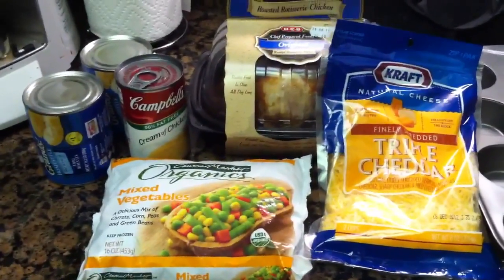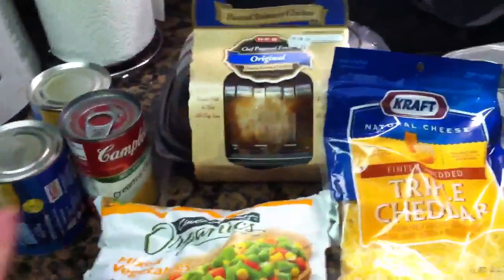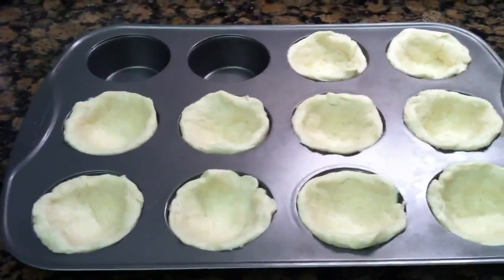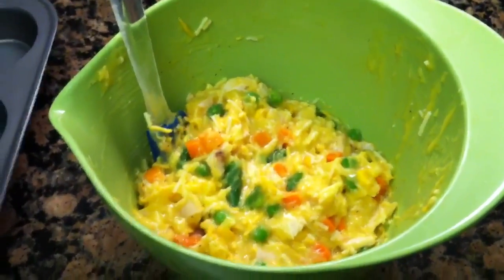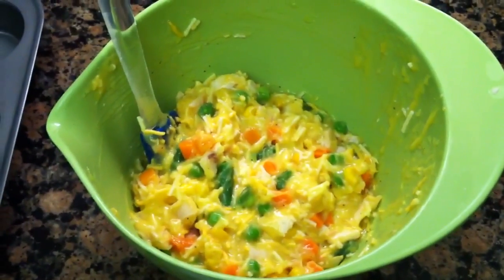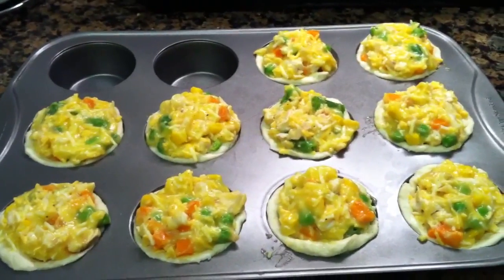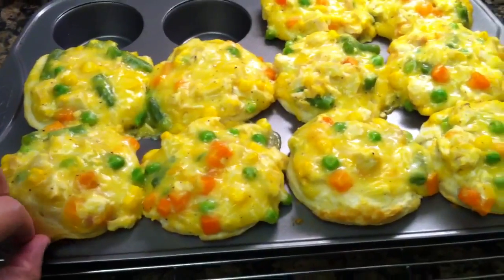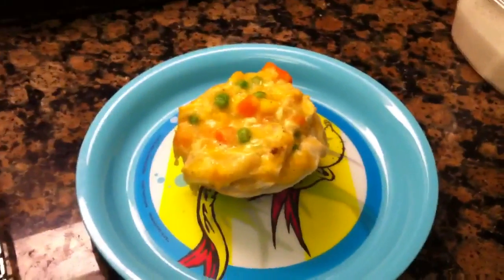Toddler Meal Idea: Chicken Pot Pie Cupcakes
This is a fun idea for a toddler friendly version of chicken pot pies. These are super easy and quick to make and so very tasty. Thanks to Pinterest for this idea!

Ingredients:
1 cup cooked and diced chicken breast (I used a rotisserie chicken breast)
1 cup frozen vegetables (I used peas, corn, carrots and green beans)
1 can cream of chicken soup
3/4 cup shredded cheddar cheese
Refrigerated biscuit dough (I used 2 cans of Pillsbury Grands dough)
Seasoning (salt, pepper, garlic salt to taste)

Press the dough into the side and bottom of greased muffin tins
Mix all of the remaining ingredients in a bowl and spoon into the muffin tins
Bake at 400F for 15-20 min until brown

All of his meals are also served with organic whole milk to drink.